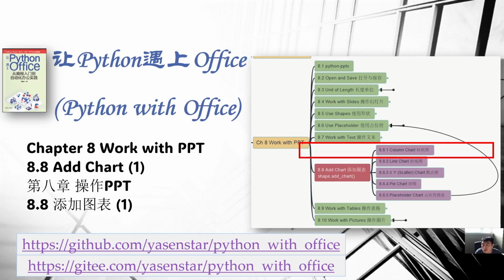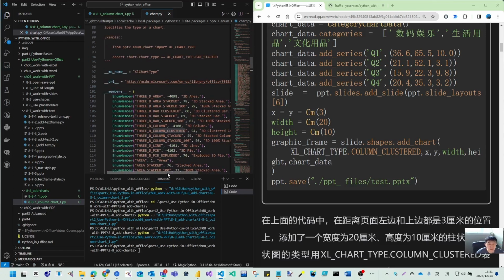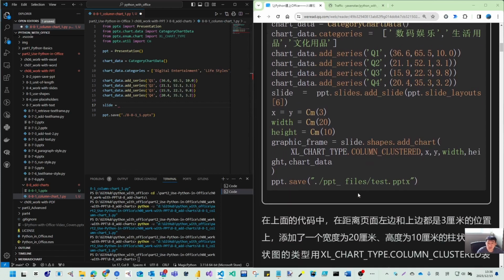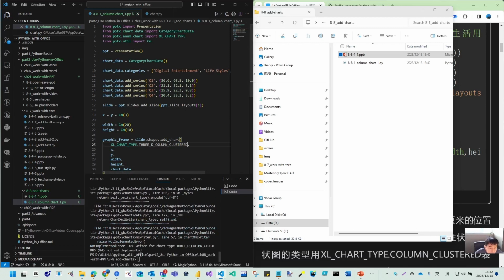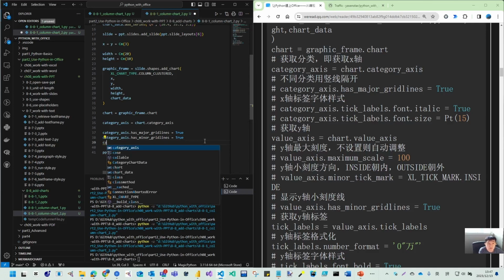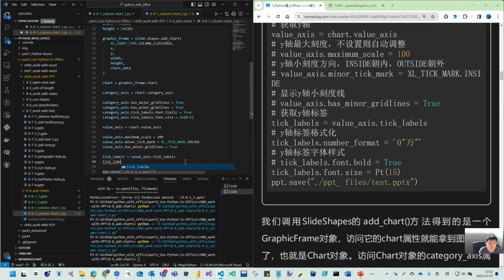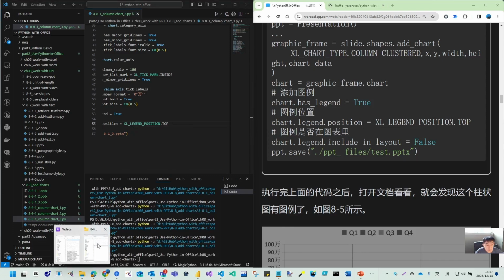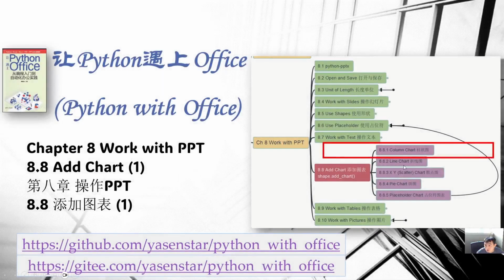Python with Office 068 - Work with PowerPoint - 8-8(1) add chart 添加图表